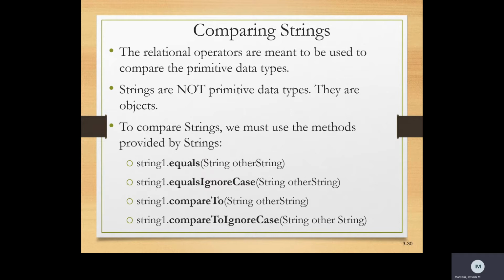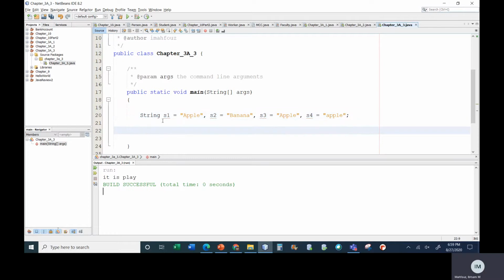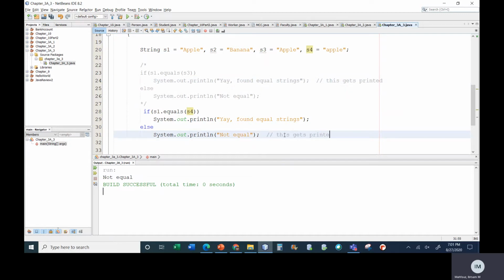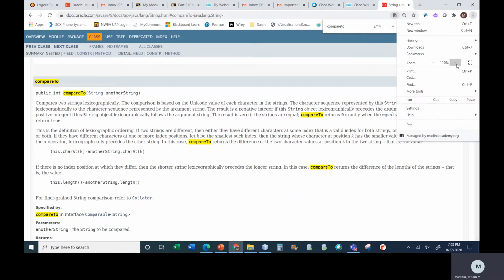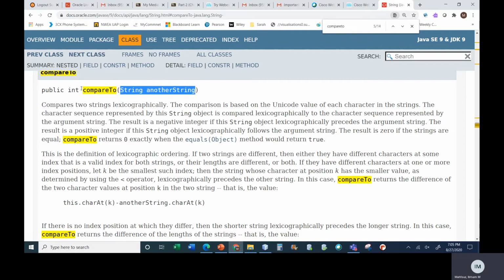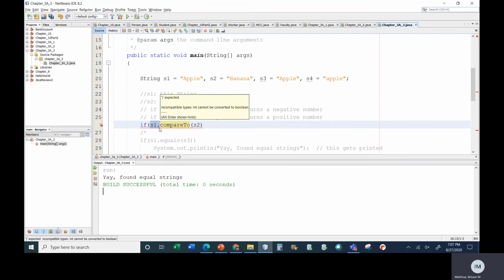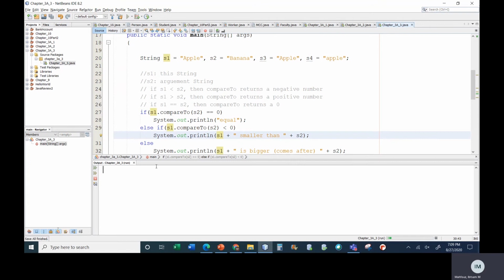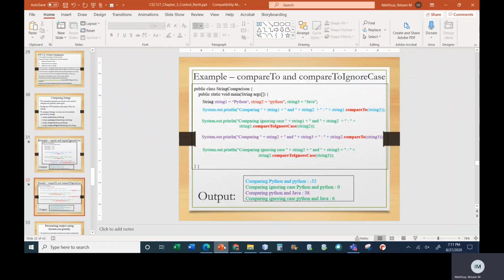Java I Chapter 3A Class 3 Part 1 Comparing Strings